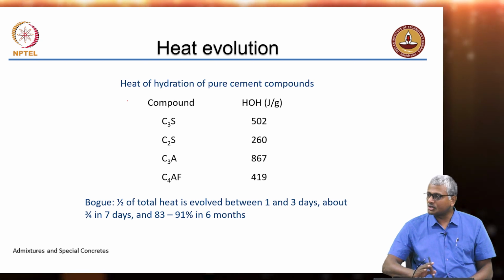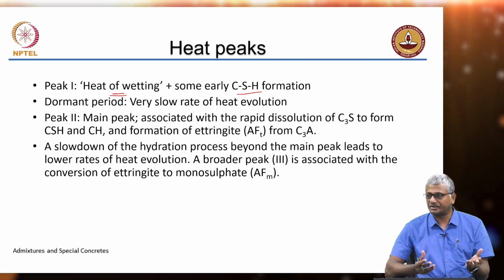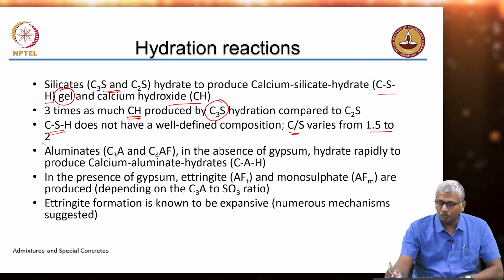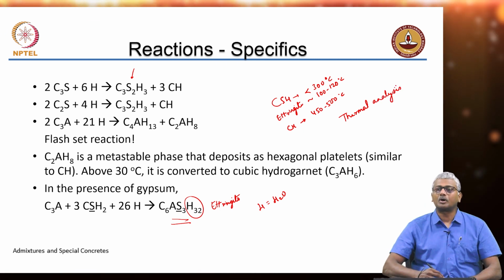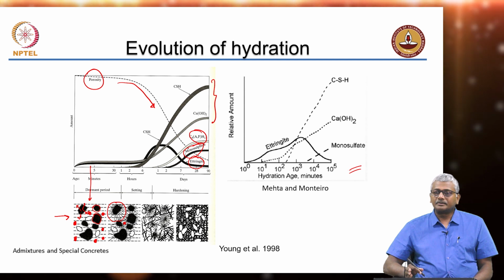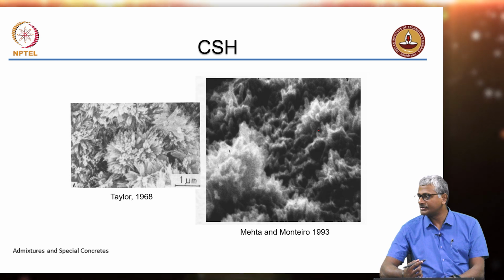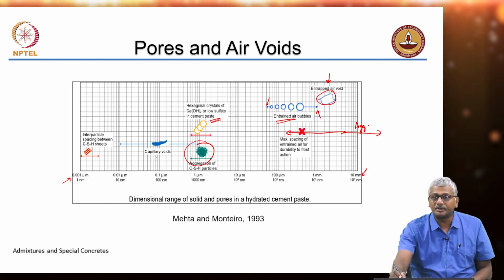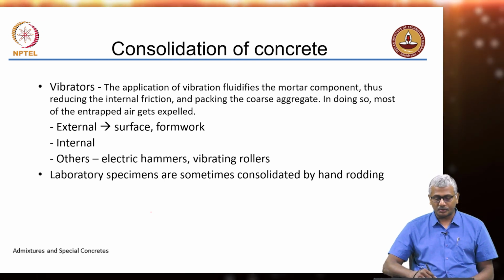#4 Overview of Cement Chemistry | Hydration of Cement | Admixtures & Special Concretes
This lecture explores the heat of hydration in concrete, focusing on the heat evolution curve and its peaks. It explains the initial CSH formation and heat of wetting.